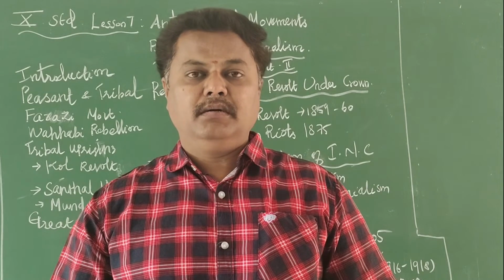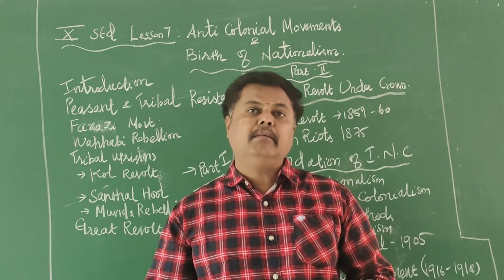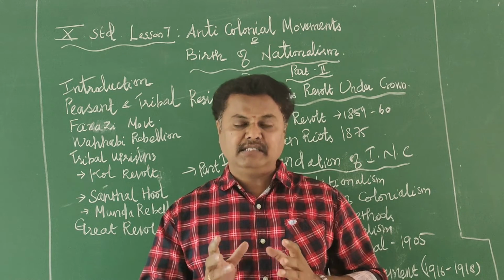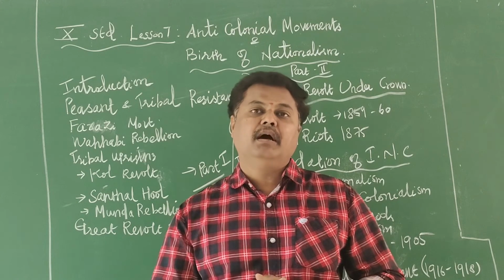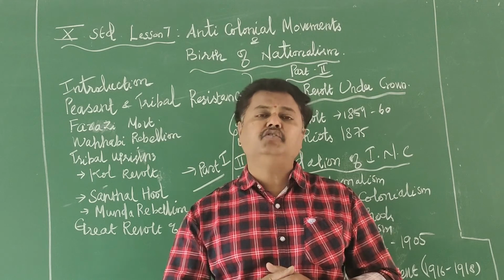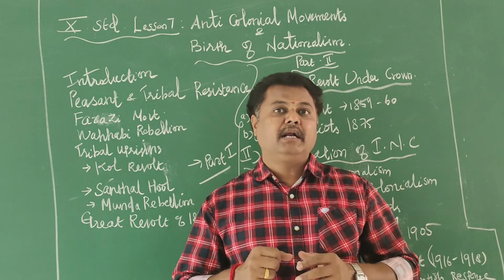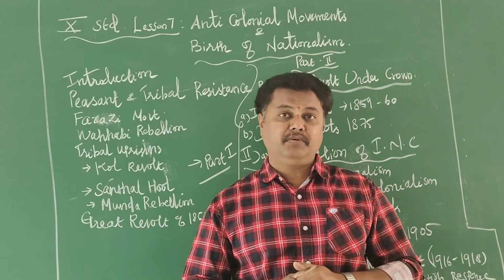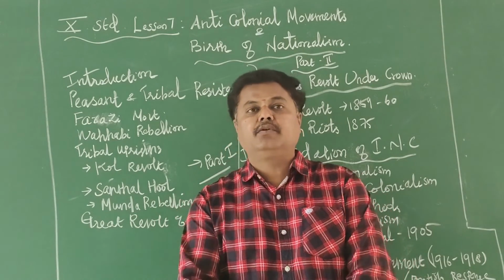X STD HISTORY LESSON 9 : ANTI COLONIAL MOVEMENTS AND THE BIRTH OF NATIONALISM PART-II ,G.KARTHIKEYAN